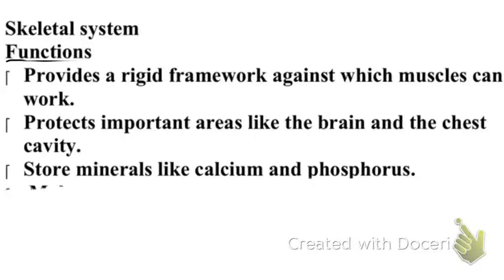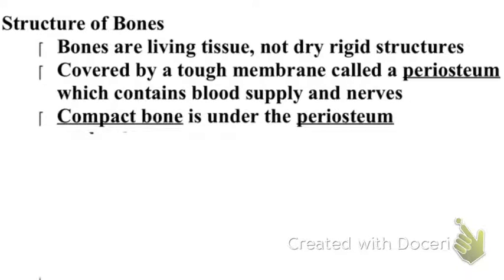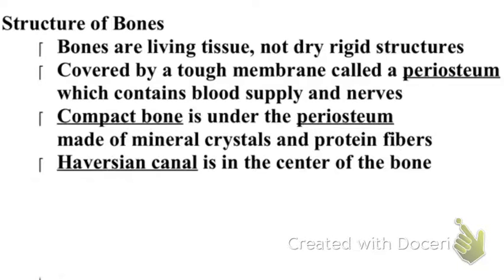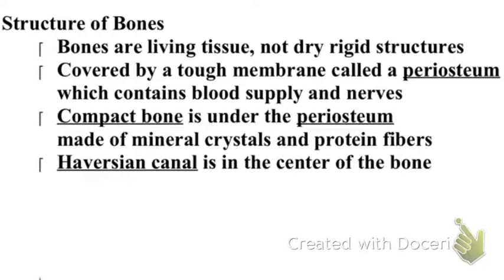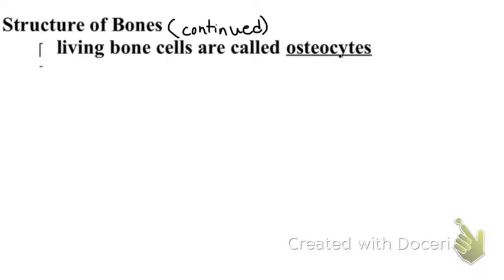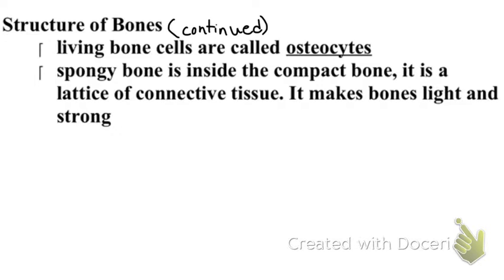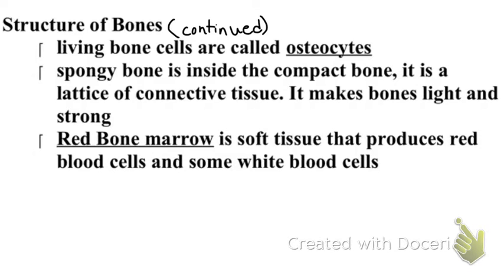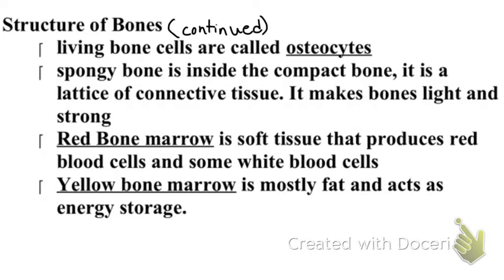Skeletal System intro